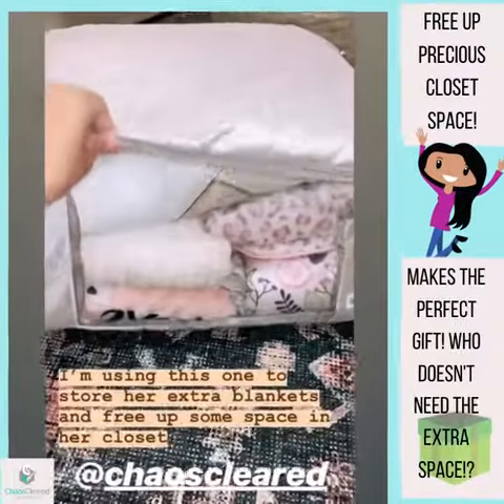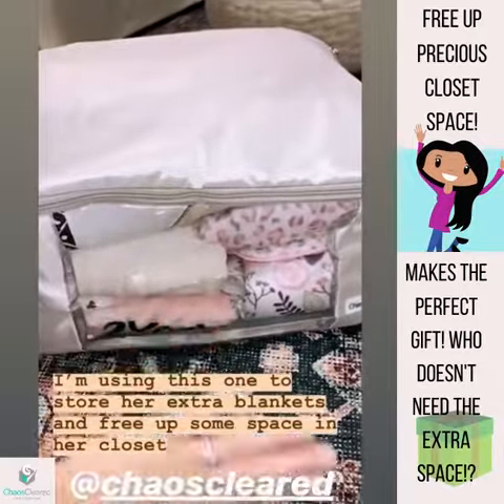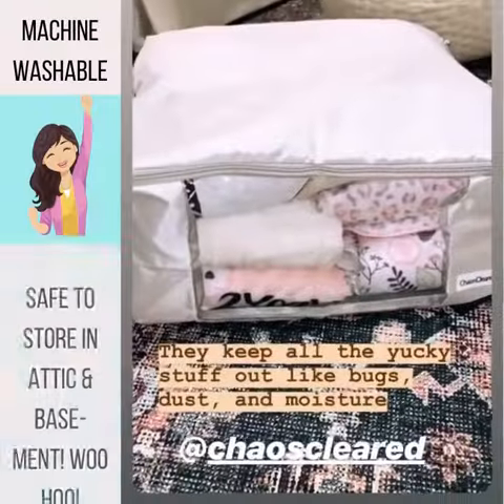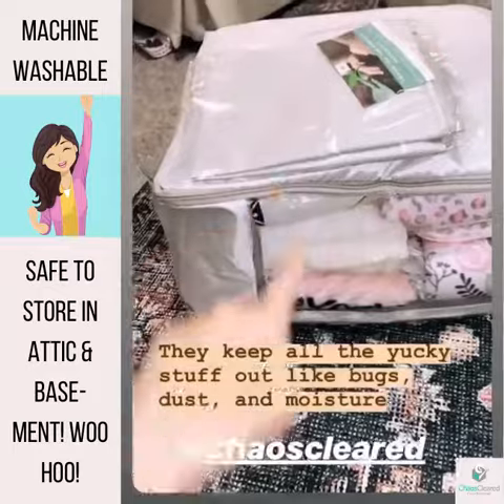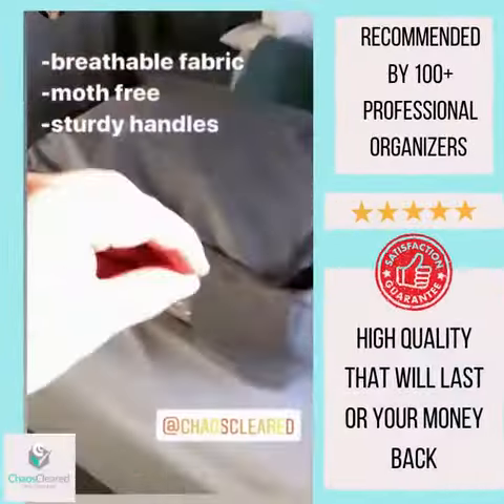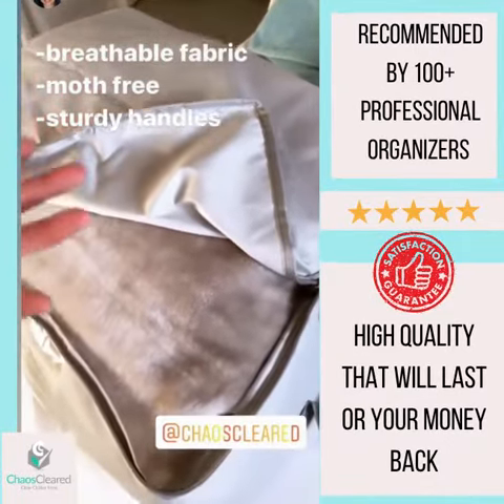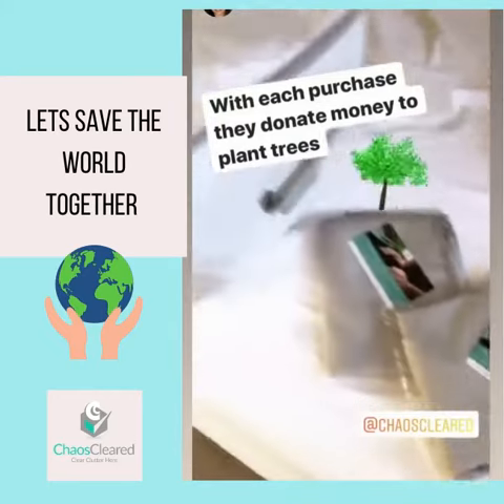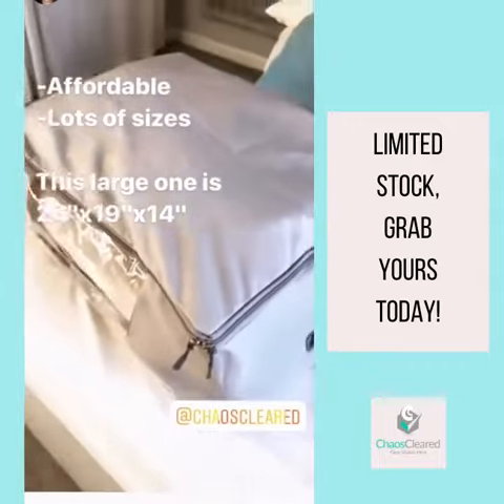Overflowing closet? Let us help!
Our storage bags are great for stowing away so many things!